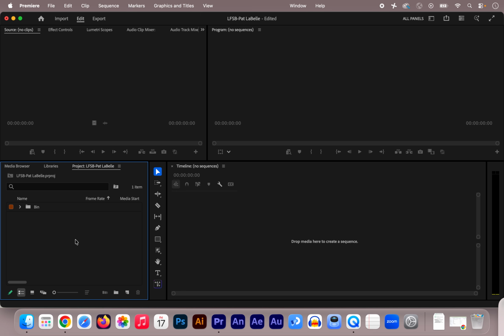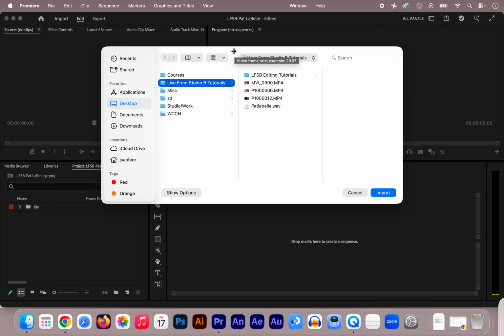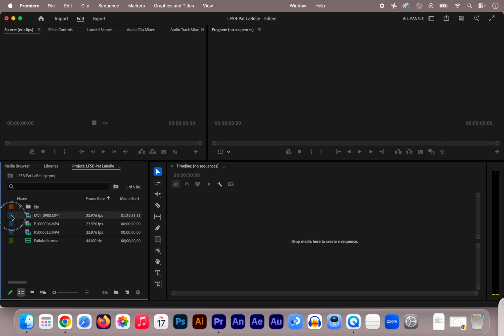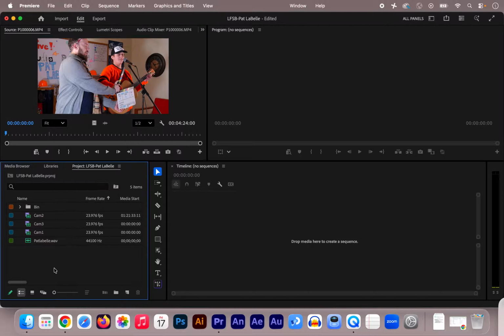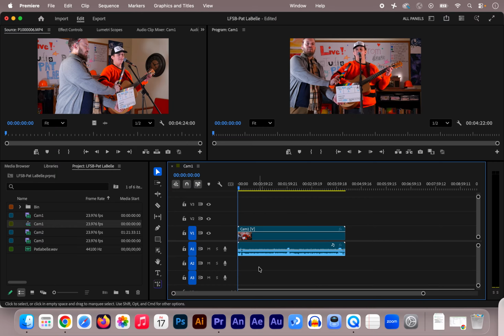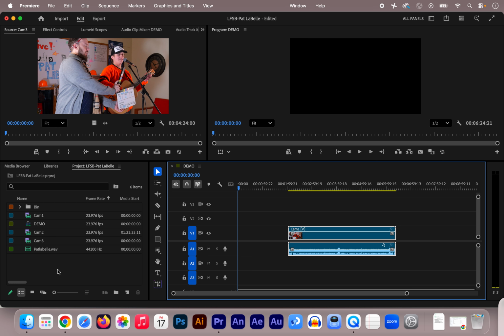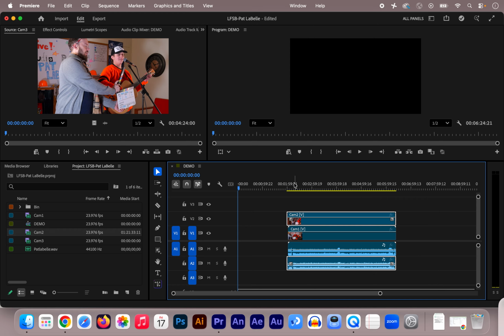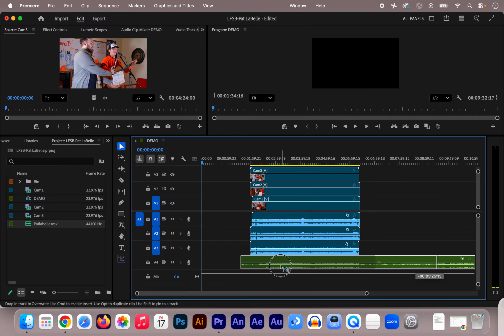LFSB Editing Tutorial pt2 (Premiere Setup)